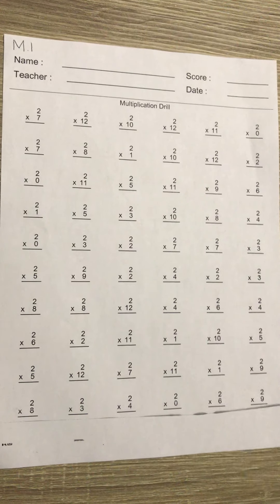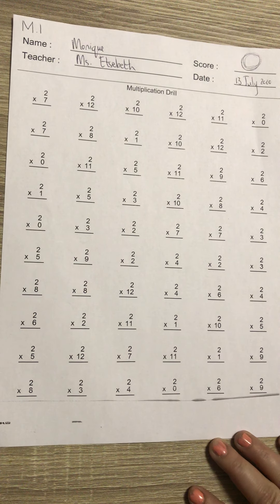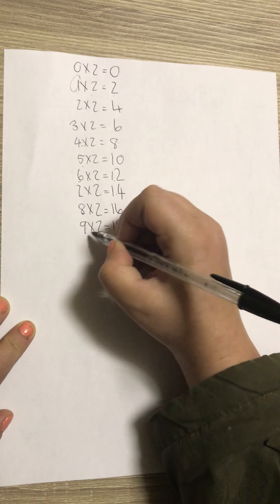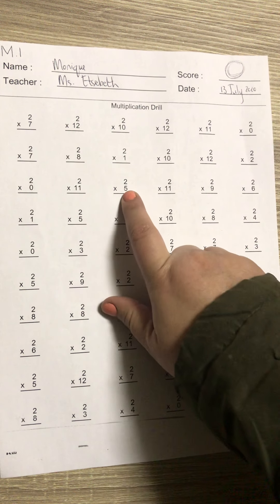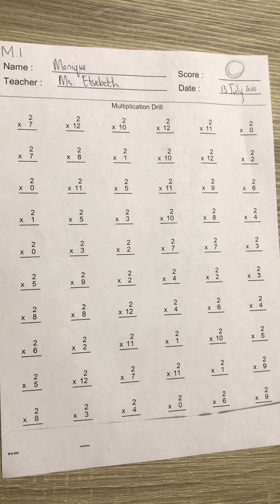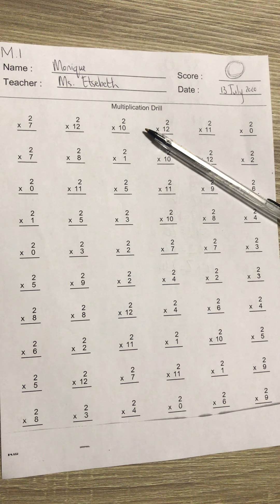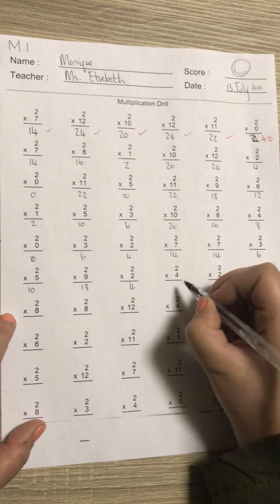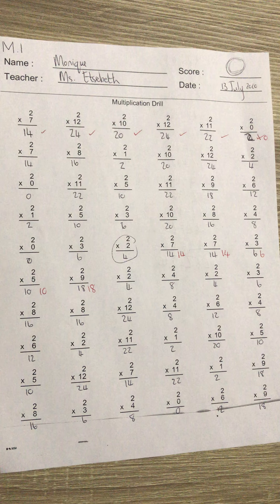13-7-2020, Monday - Maths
2x tables